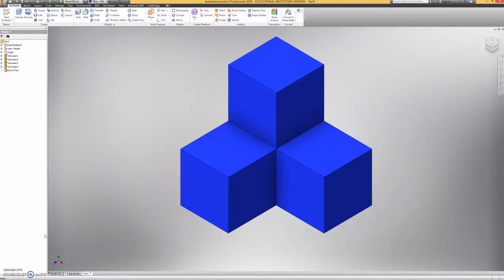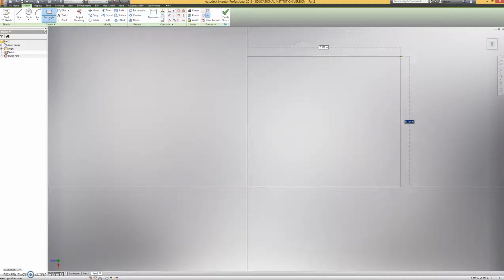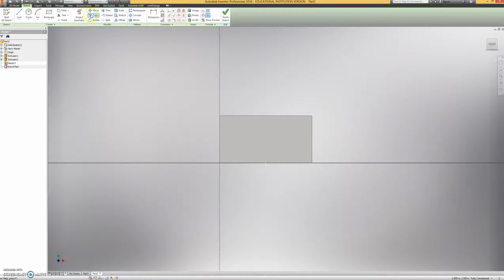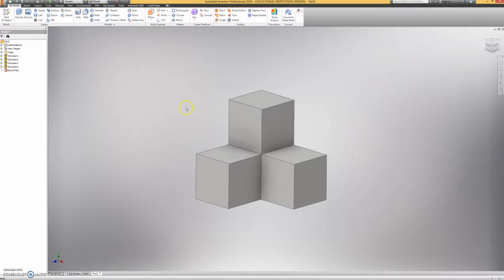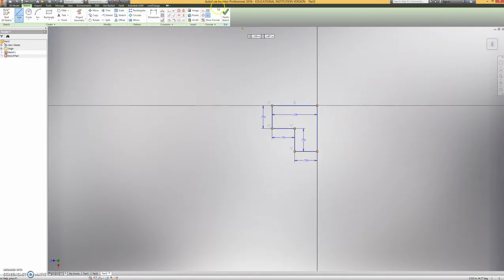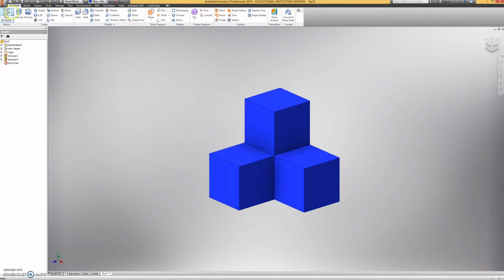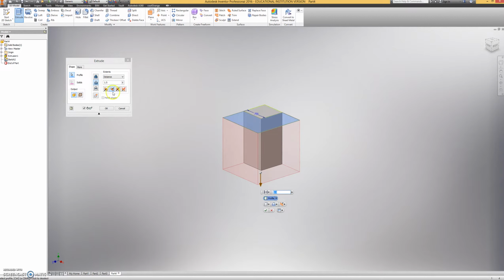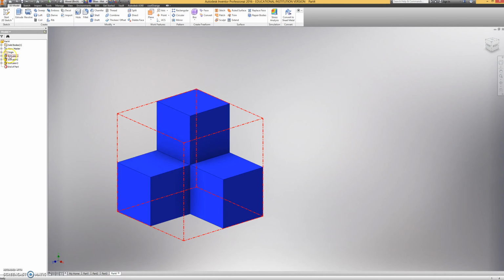Creating Part Files in Inventor 2016